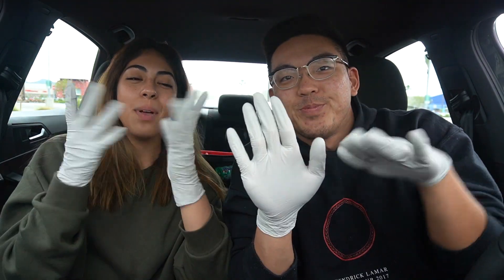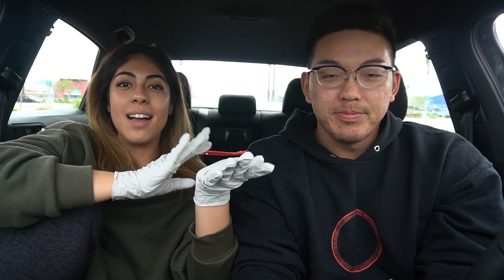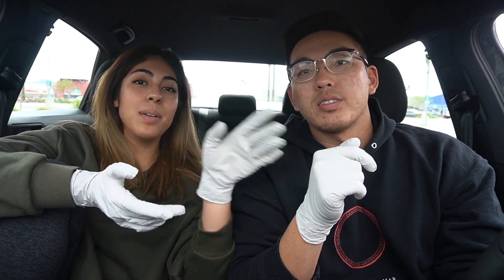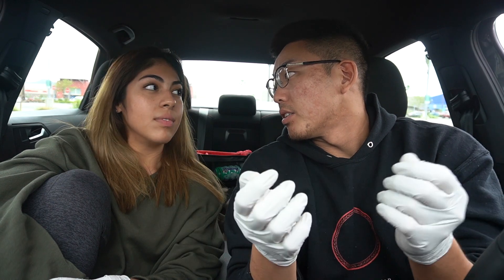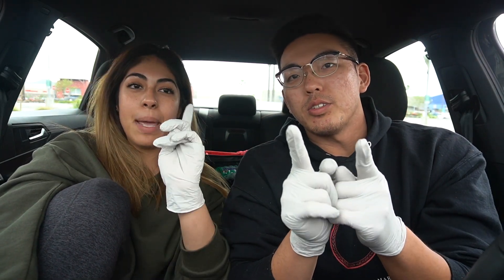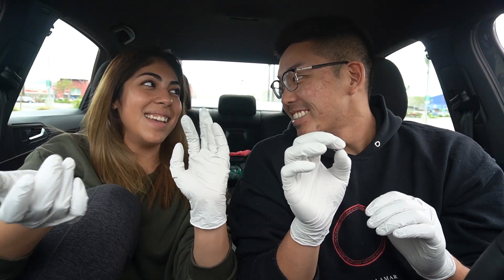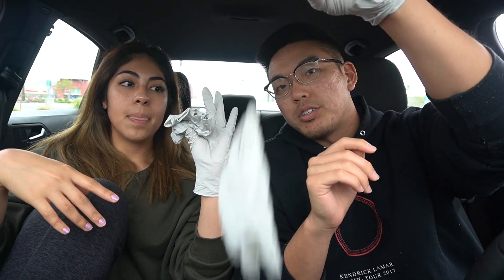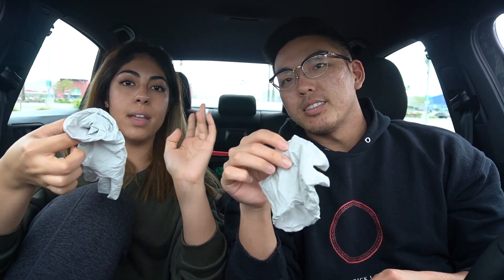COVID-19: Proper glove use and removal!! ESSENTIAL TO KNOW!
Hello!! As nurses we are continuing to be as informative as possible and we find it necessary to address wearing gloves during times of the virus. Hope you guys find the video informative and helps you when you are wearing removing gloves! Be safe and protect yourself! WASH YOUR HANDS!